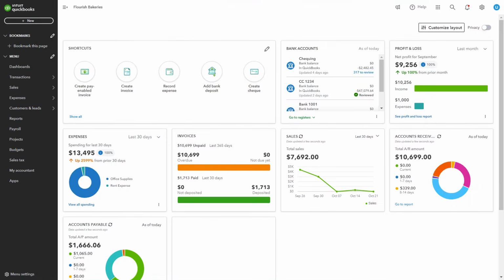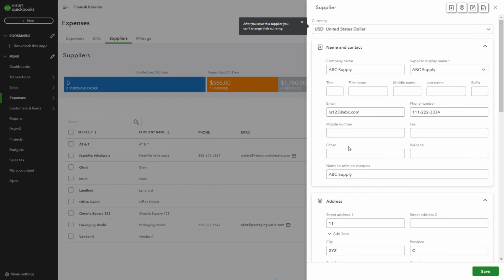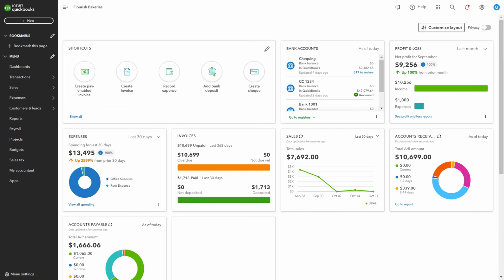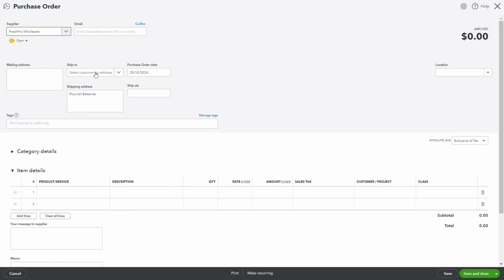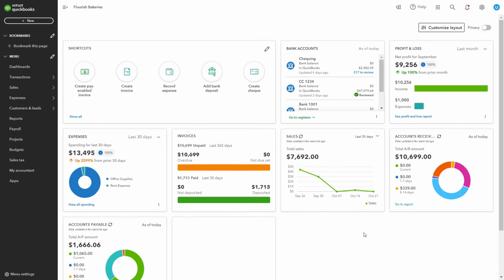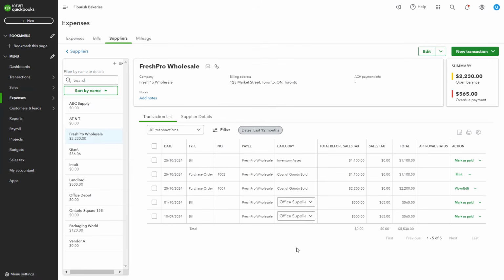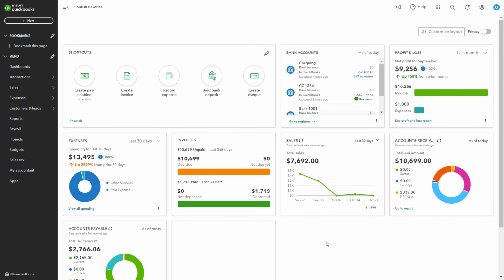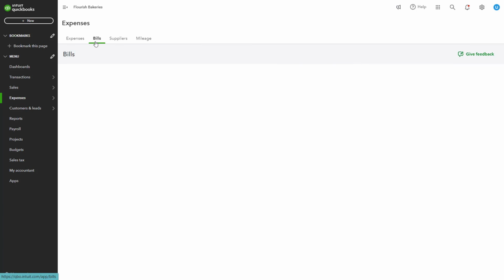How to Manage Inventory Orders in QuickBooks Online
Learn how to manage inventory orders in QuickBooks Online to keep your stock levels accurate and your business running smoothly. This tutorial shows how to create, track, and update purchase orders, receive inventory, and manage suppliers efficiently.